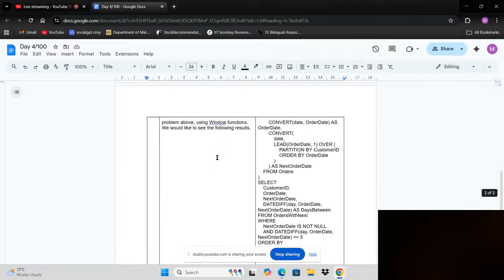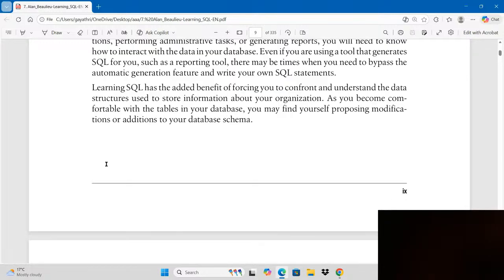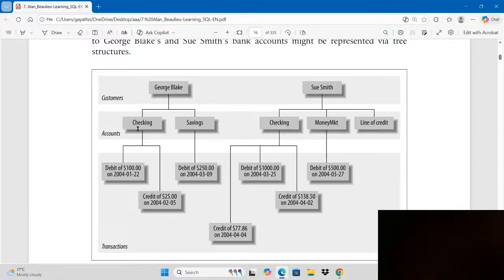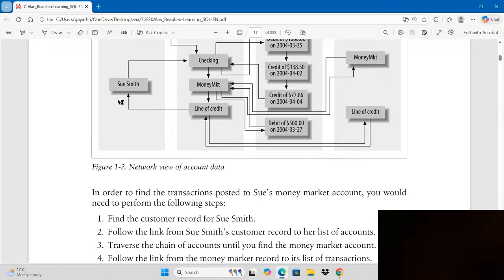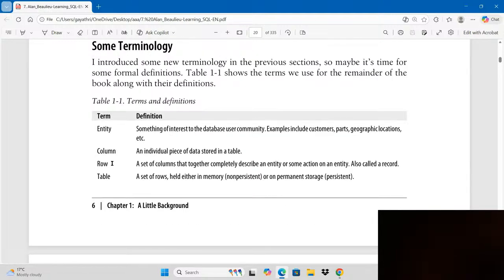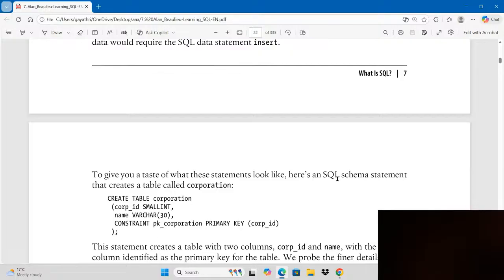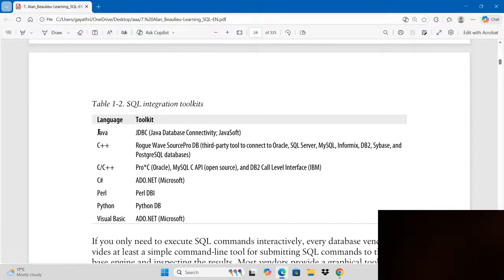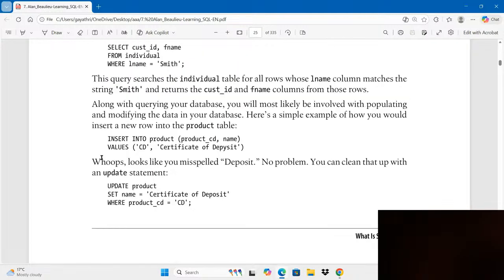Day 4/100 of getting a Job in Data Analyst preparation.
Data Analyst role preparation.